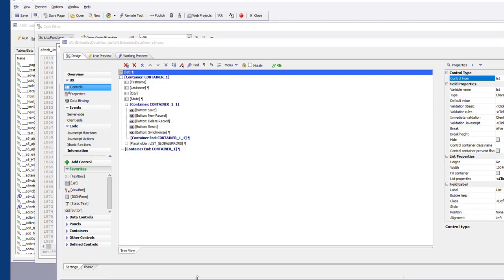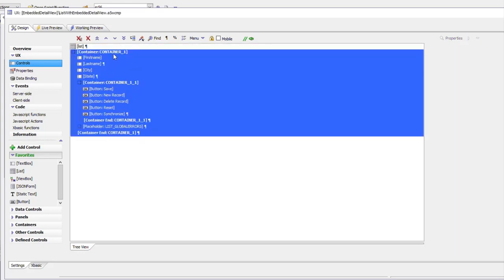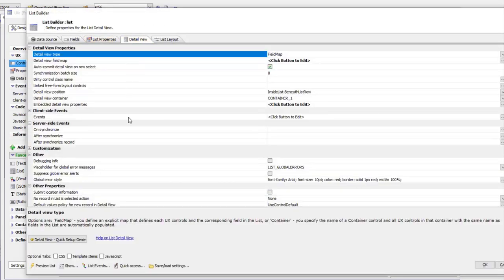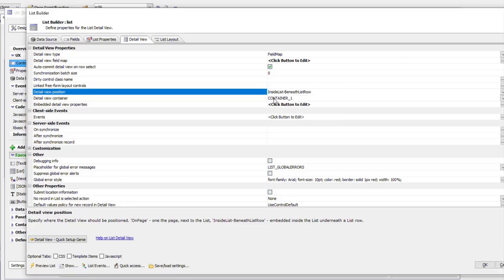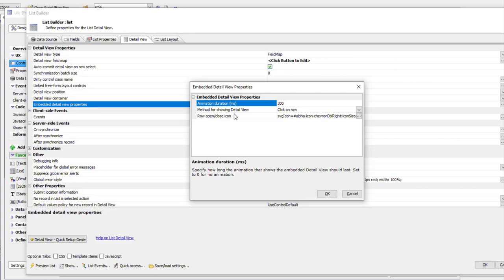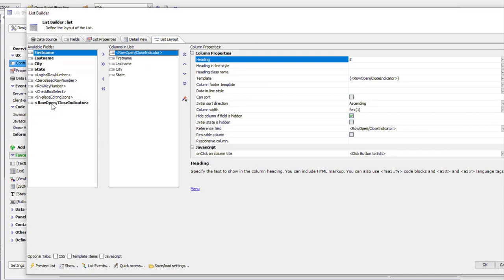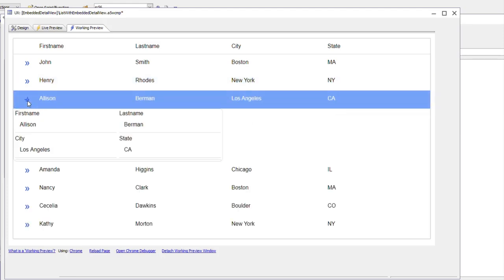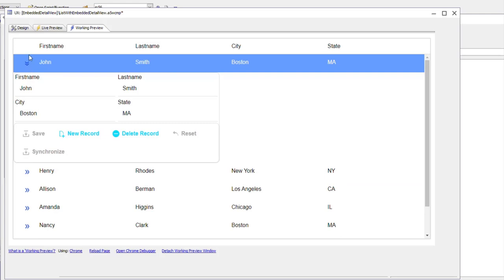Embedding the Detail View in the List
When you build a List with a Detail View, you might want to embed the Detail View in the List so that it is only shown when the user taps on a row in the List.

In this video we show how this can be done.